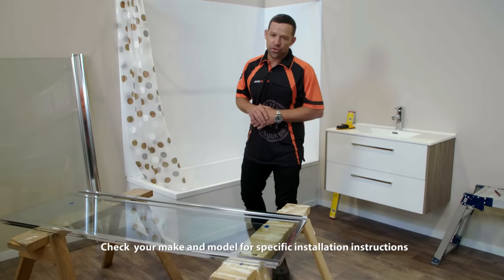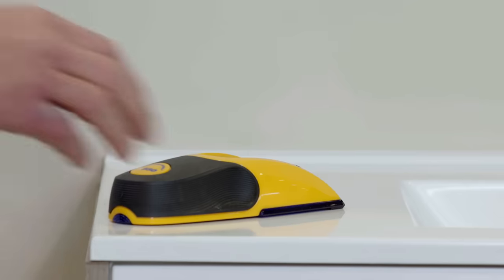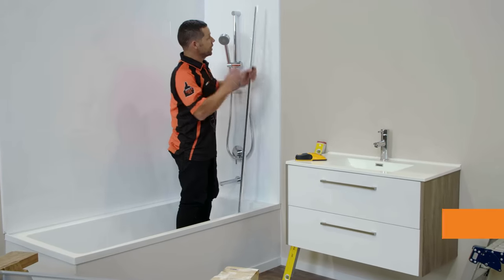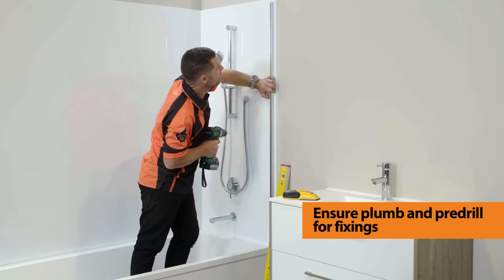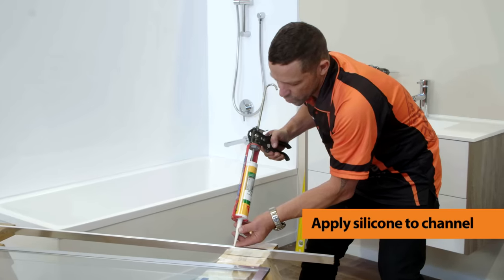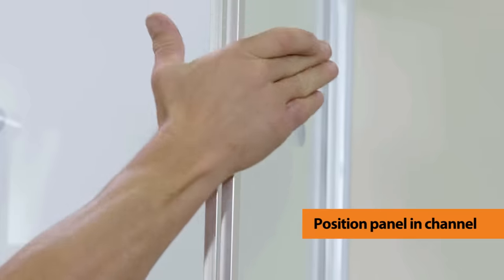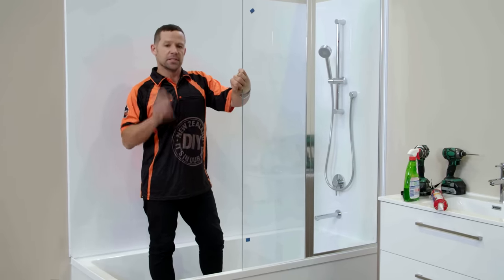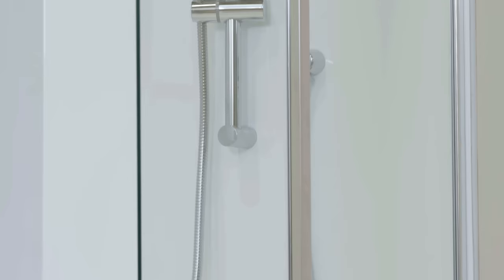How to Install a Glass Bath Screen | Mitre 10 Easy As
If you've got a shower/bath situation, then a glass screen is just what you need. It'll stop the water splashing everywhere and give your bathroom a much cleaner look.